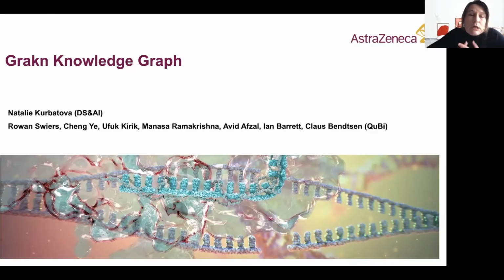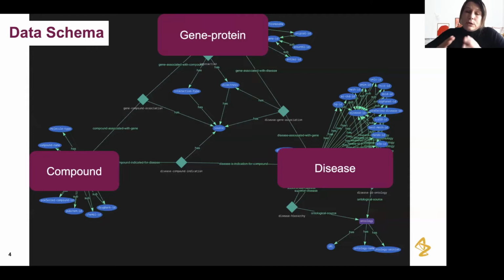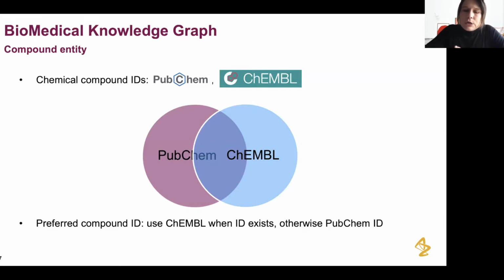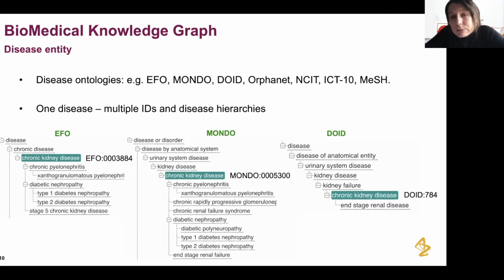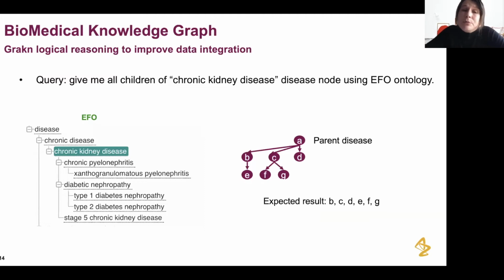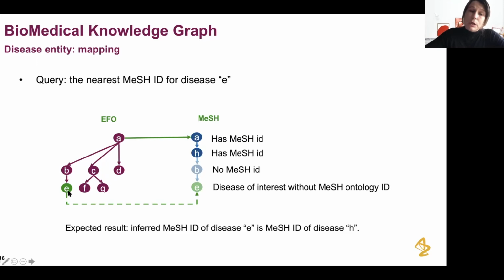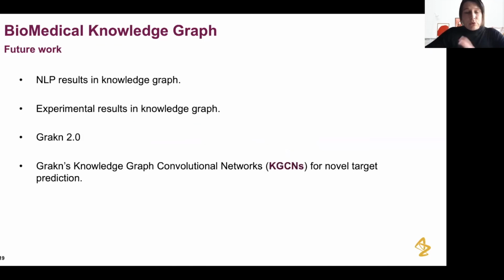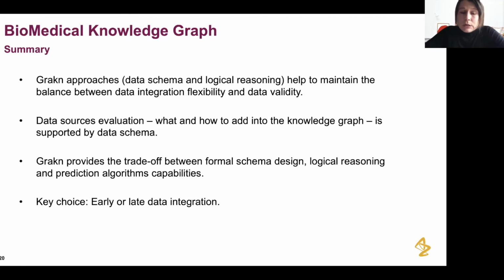Predicting Novel Disease Targets at AstraZeneca with a Knowledge Graph | Drug Discovery with TypeDB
(Please note: Grakn has been renamed to TypeDB)

Natalie Kurbatova, Ass. Principle Scientist at AstraZeneca joins Tomás and Daniel to present her and her team's work on predicting novel disease targets with TypeDB.

Natalie provides wonderful insights from working with various public data sources, modelling disease ontologies and using TypeDB's rules to seamlessly move through the data.

This presentation was a part of Orbit by Vaticle Online. Bringing the community together and providing a stage for you to share your work with the community.